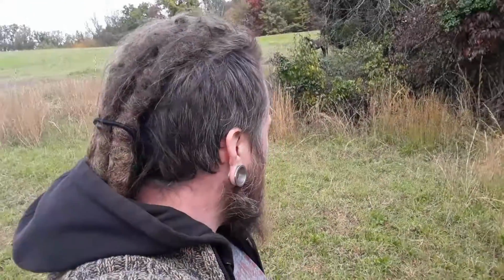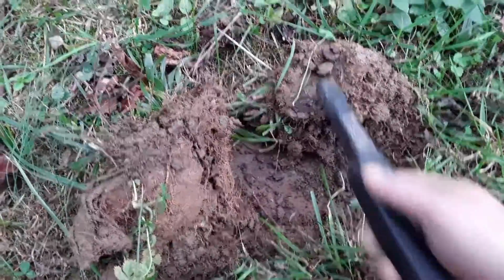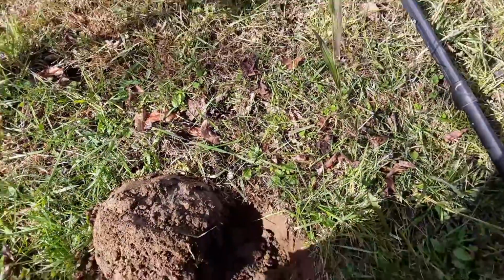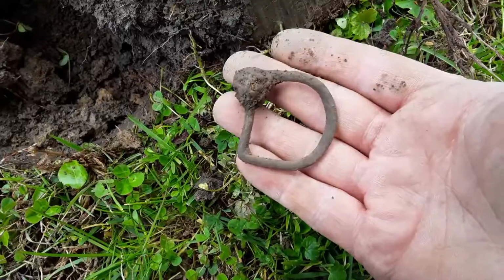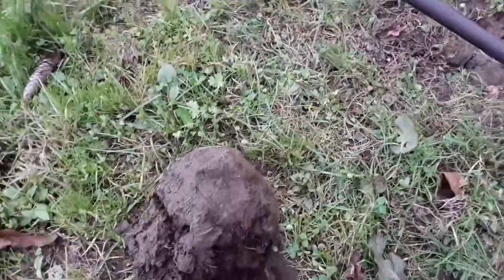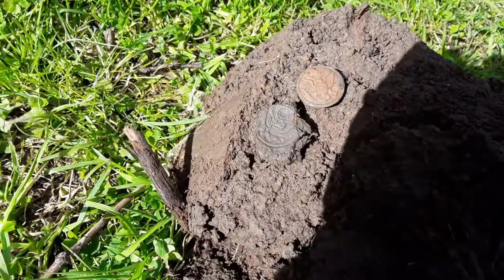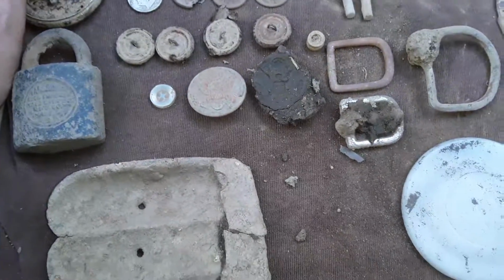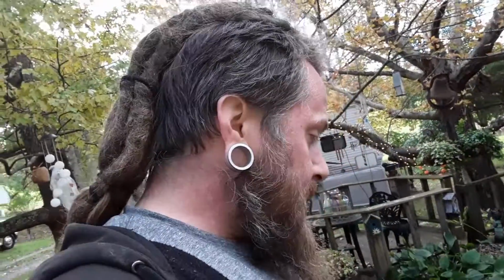Metal Detecting on the Farm Again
Today we revisit the place where I found the silver brush/mirror handle.  I'm always surprised by the random bits that I've found at this spot.